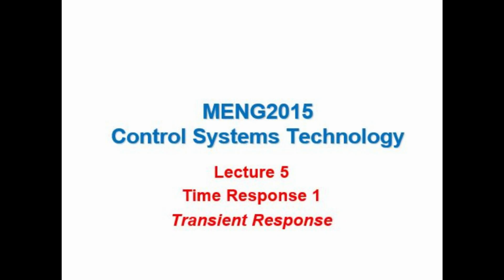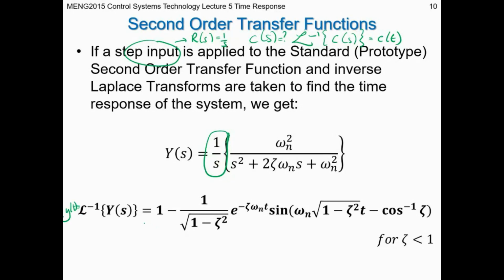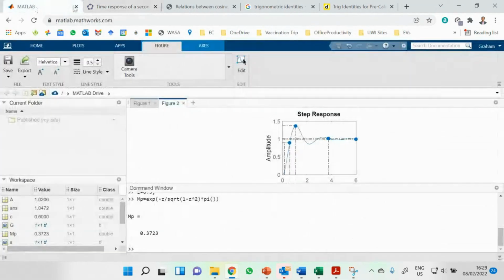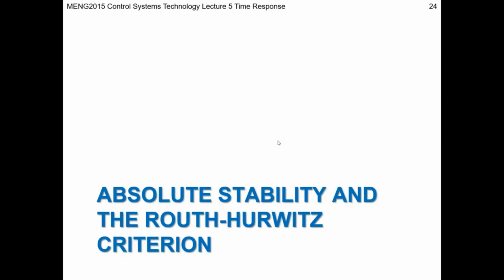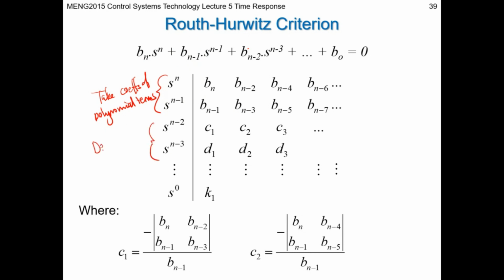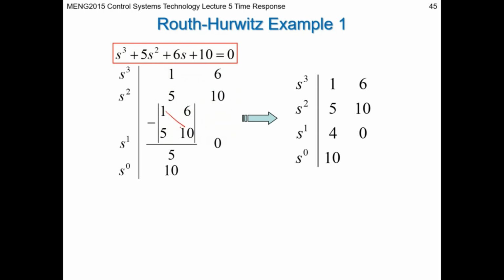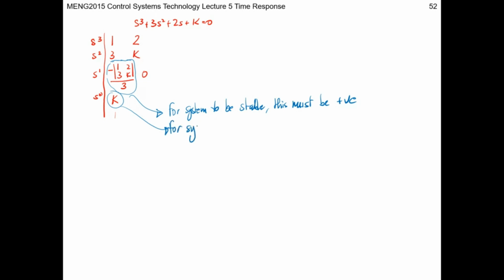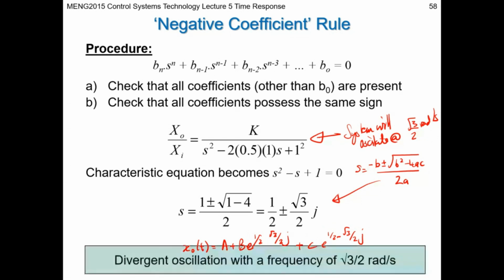MENG2015 Lecture 5 Transient Response (Updated)